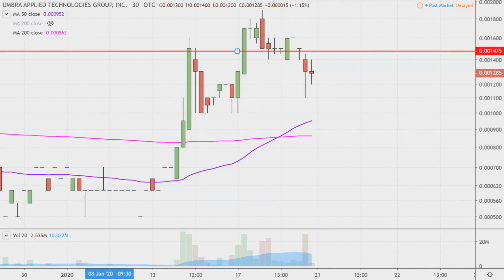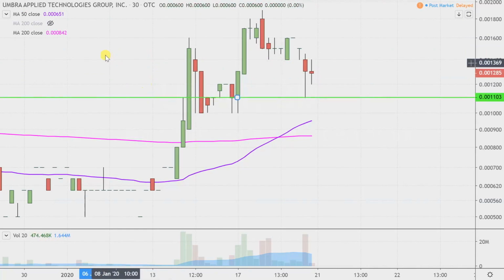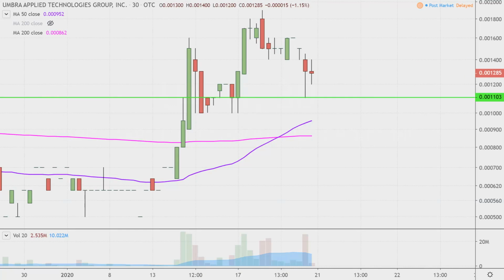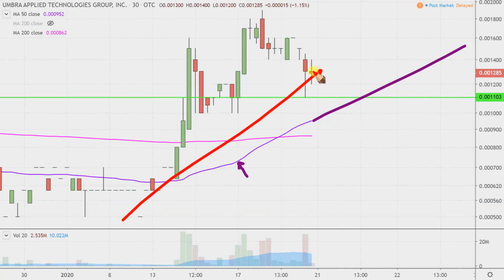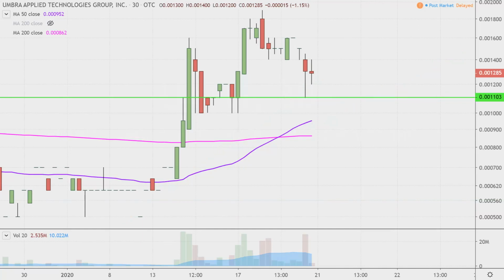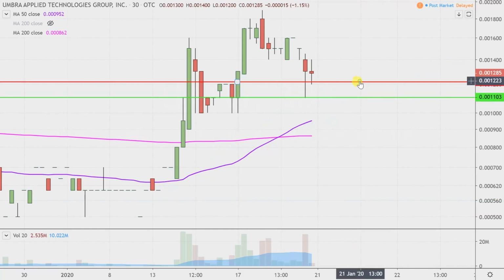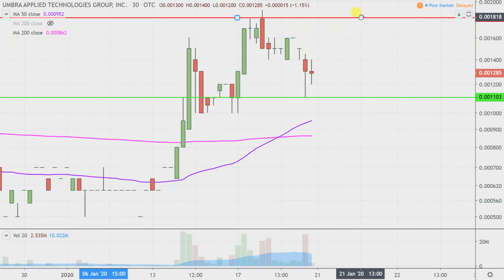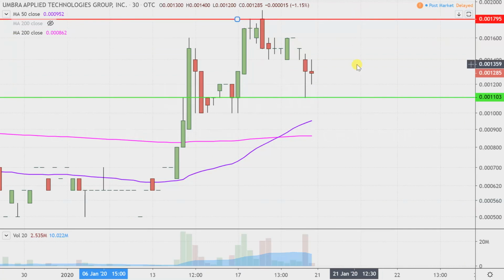Umbra Applied Technologies Group, Inc. - UATG Stock Chart Technical Analysis for 01-17-2020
Learn how to read stock charts and identify technical patterns as ClayTrader does a quick stock chart review on Umbra Applied Technologies Group, Inc. (UATG).